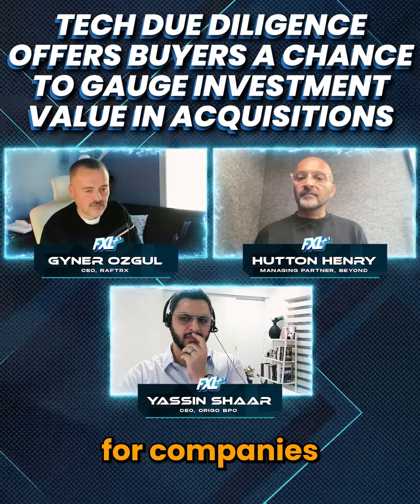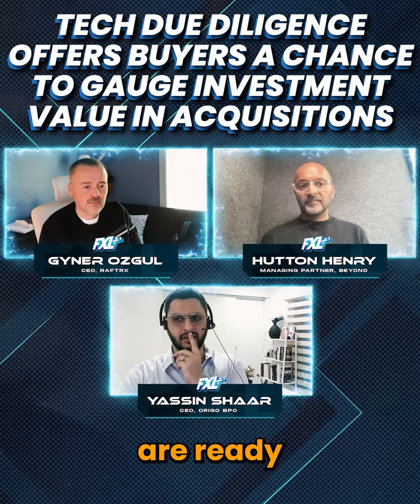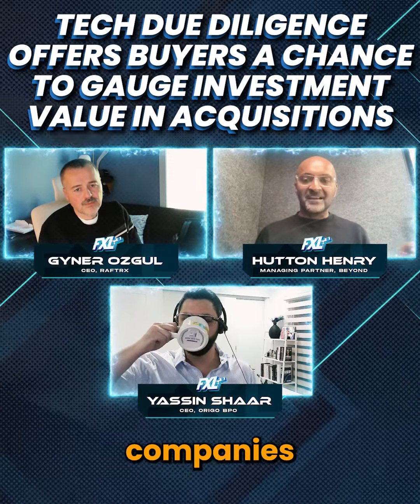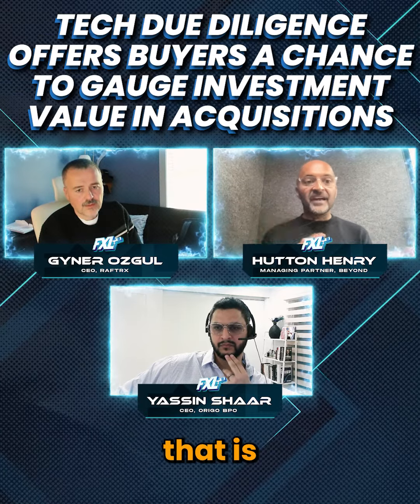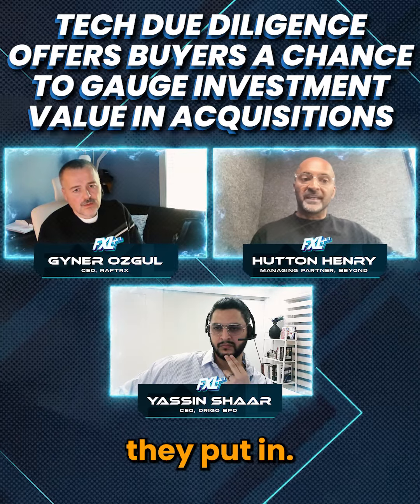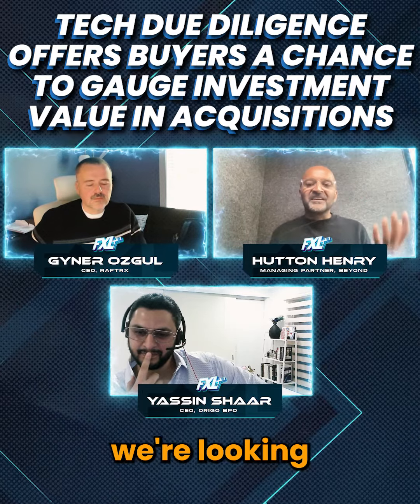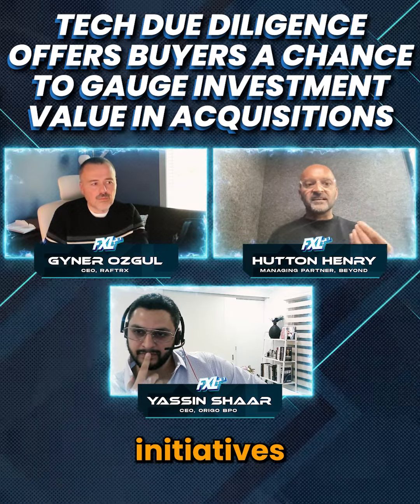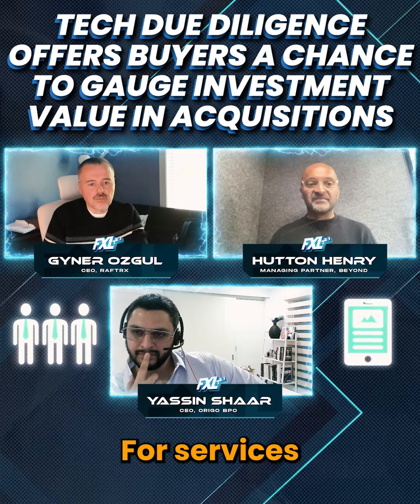Tech Due Diligence Offers Buyers a Chance to Gauge Investment Value in Acquisitions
Preparing for Technology Due Diligence in an M&A process is all about transparency and value attribution. 💻🔍

While service companies may struggle with showcasing how their investments have created added value, this is a key opportunity for those looking to buy up their companies to look into their expenditures.

When looking at this—especially through the lens of TDD—you want to review historical decision-making and assess initiatives aimed at value creation. Focus on the core pillars: people, tech, and especially cybersecurity, which often reveals 50% of issues during diligence.